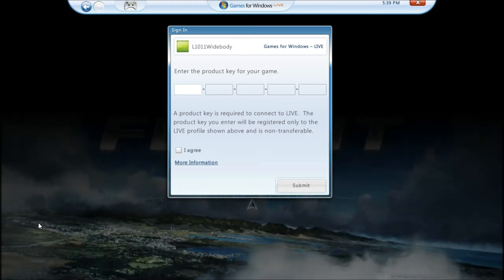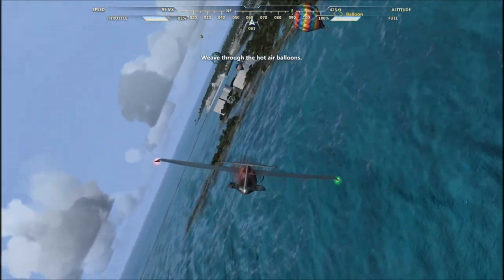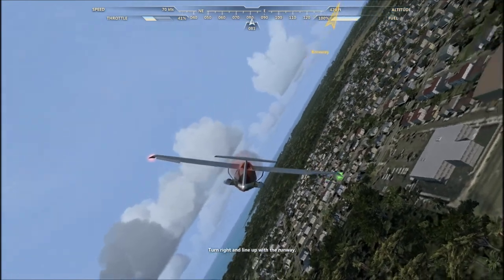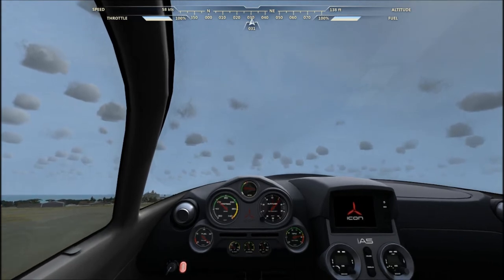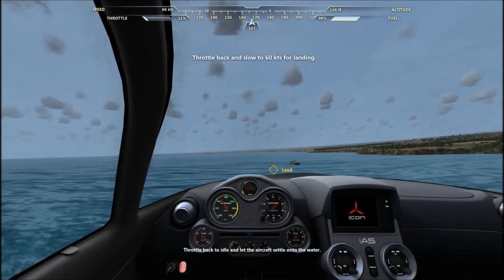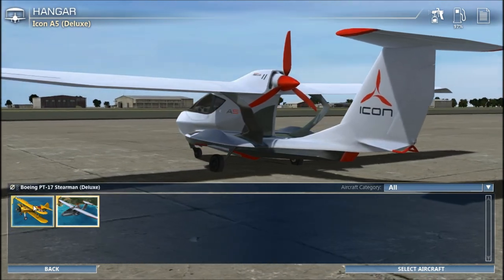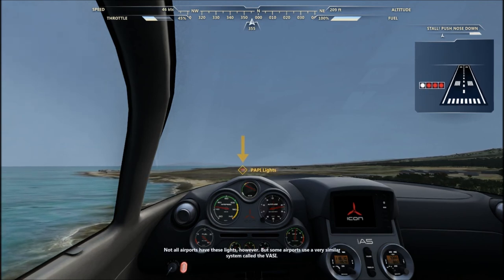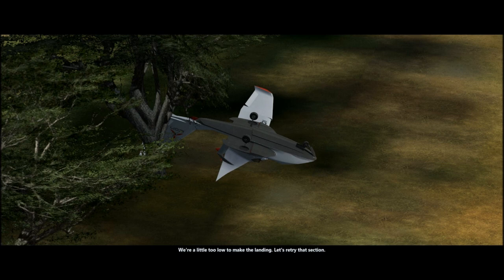Let's Play Microsoft Flight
Any landing you can walk away from is a good one.